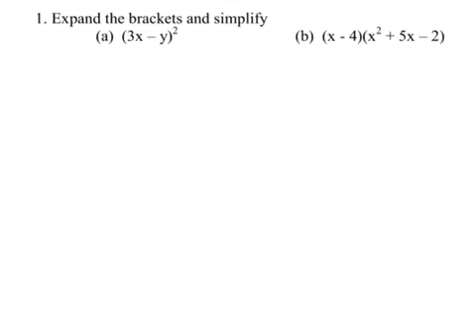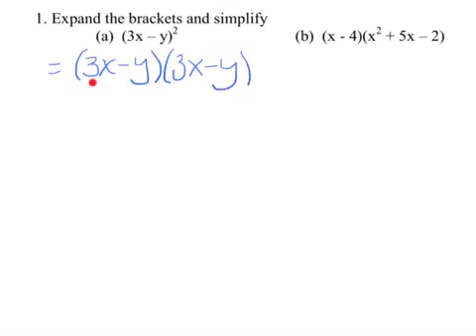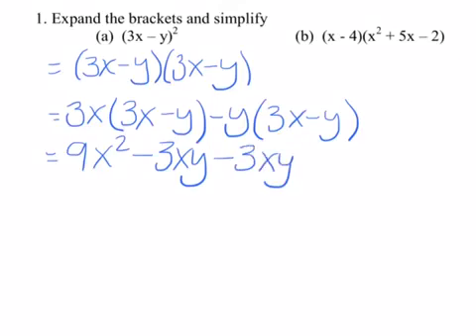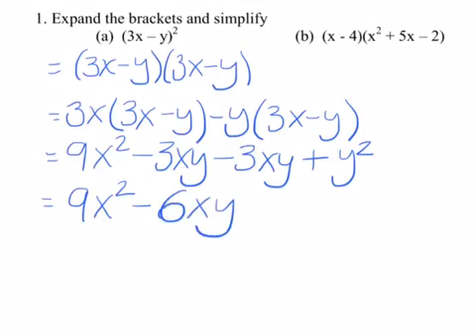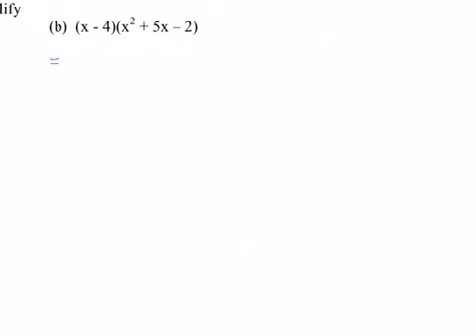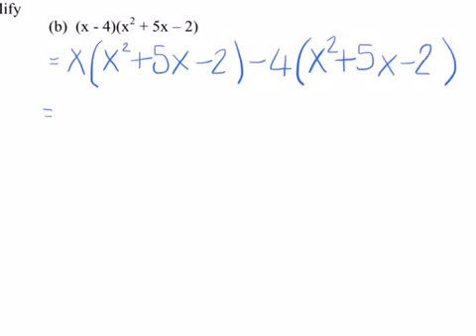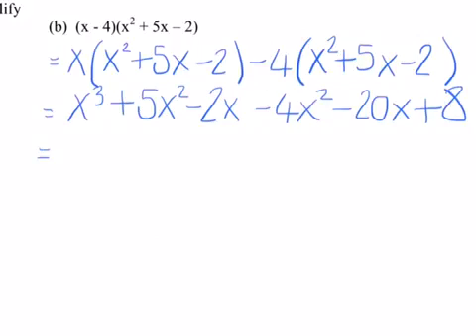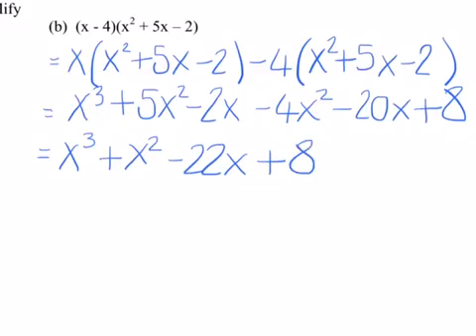Algebra Expanding Brackets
Mathematics National 5